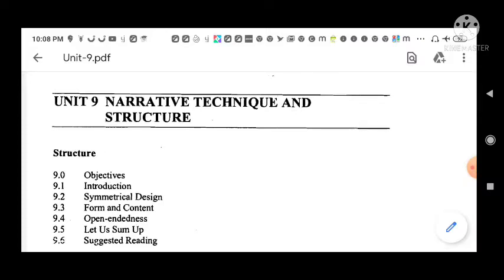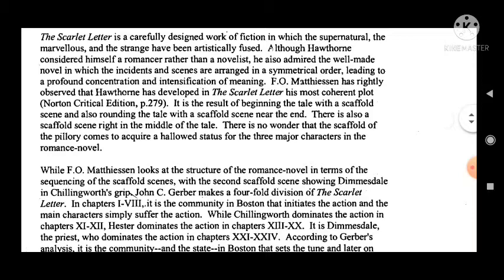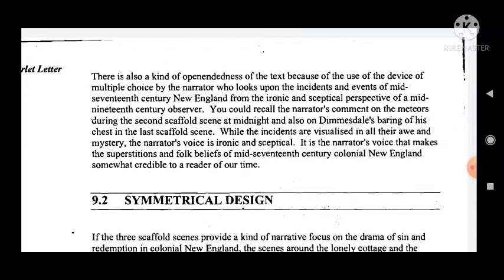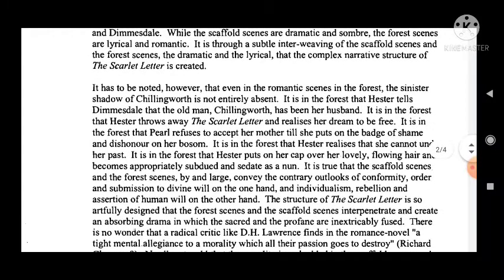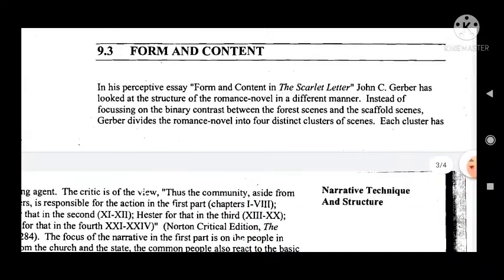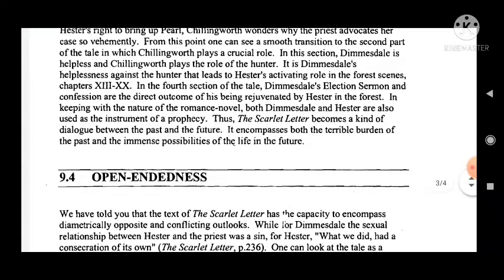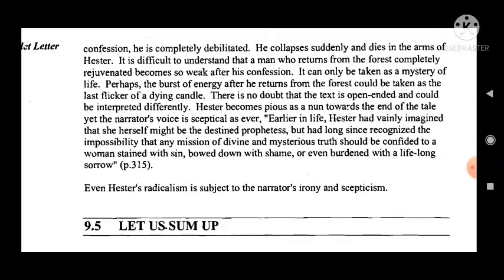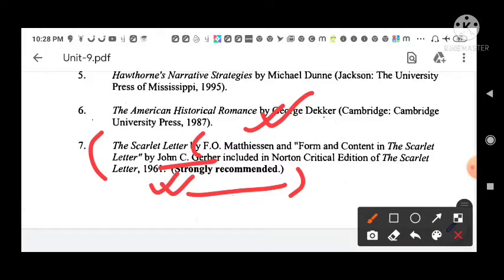Exam Time explanation of MEG 06 Block 2 Unit 9 Narrative Technique & Strutcure of The Scarlet Letter